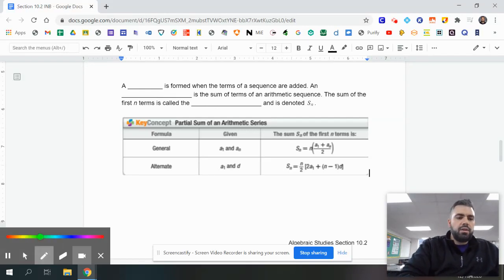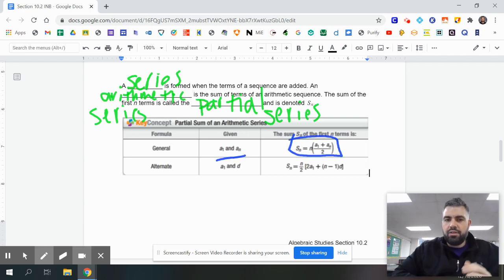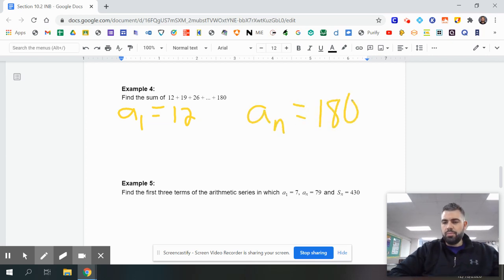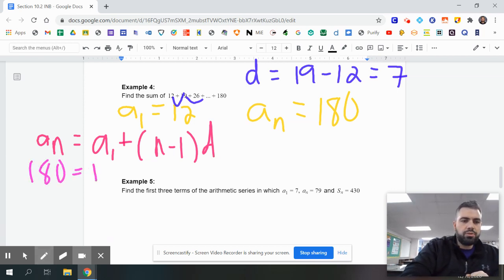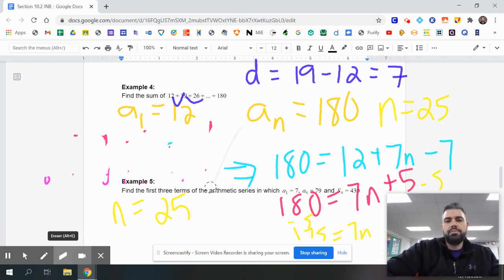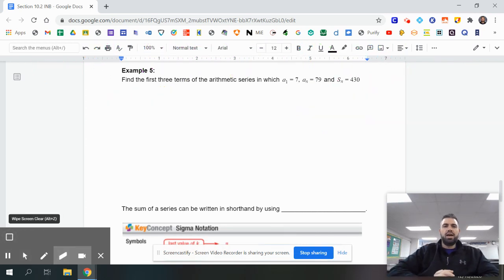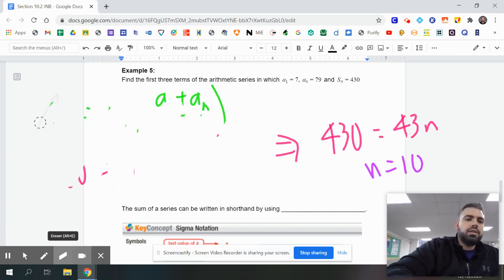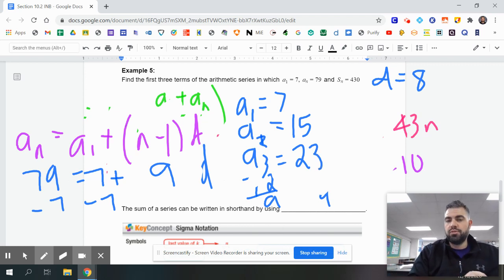Alg Studies: Section 10.2 Part 3